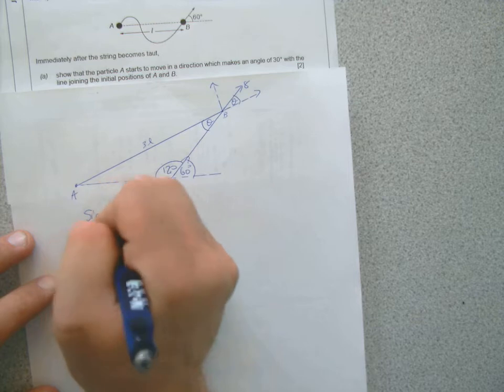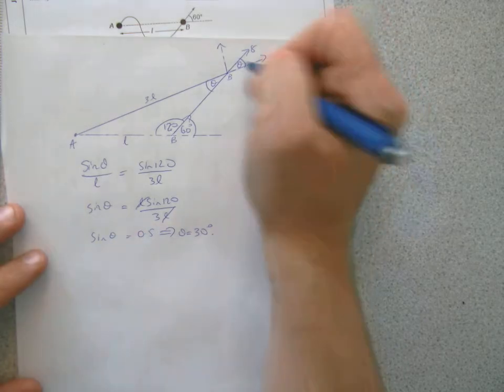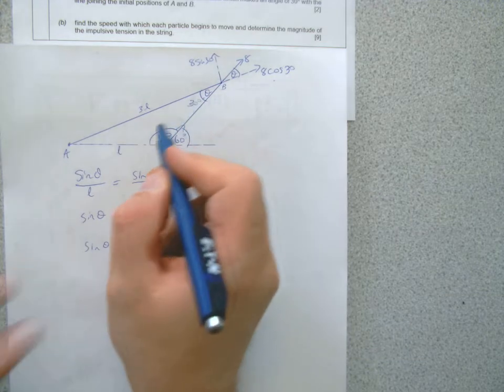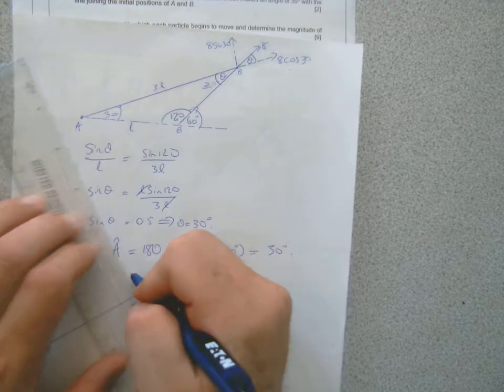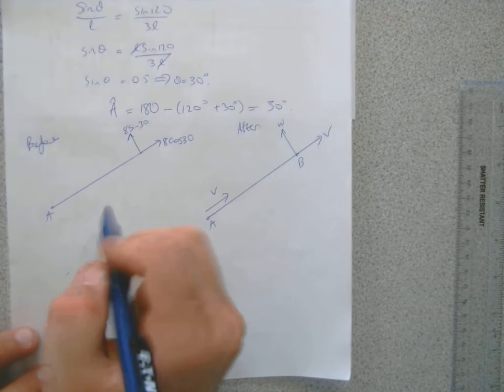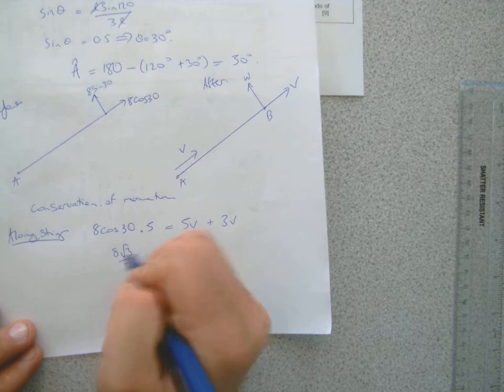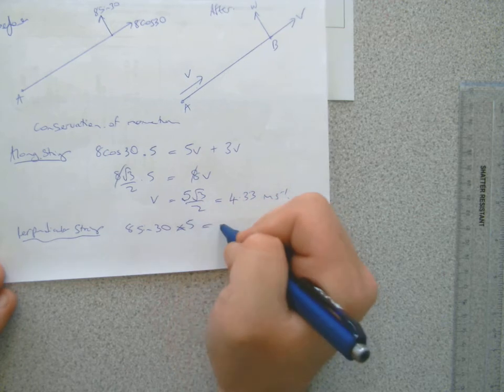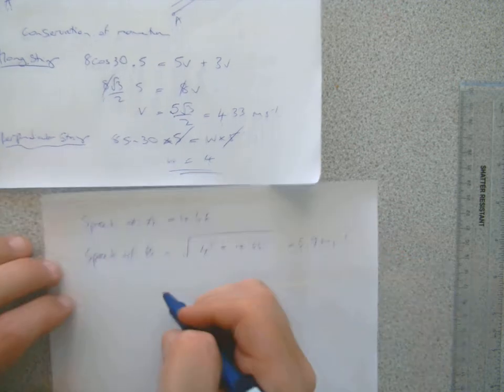IMPULSIVE TENSIONS JUNE 2015